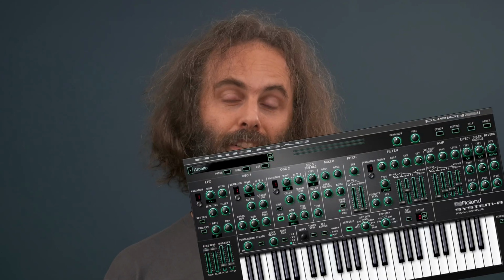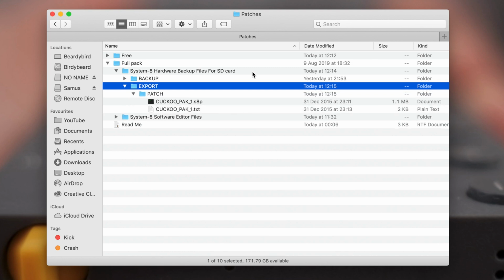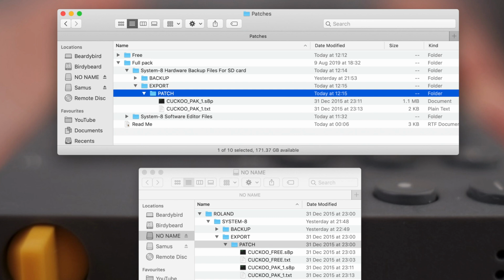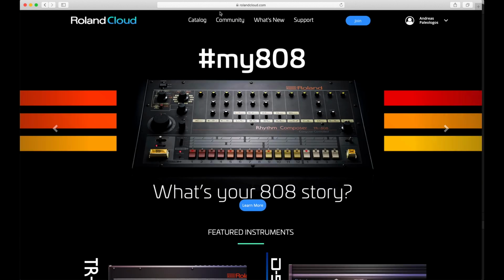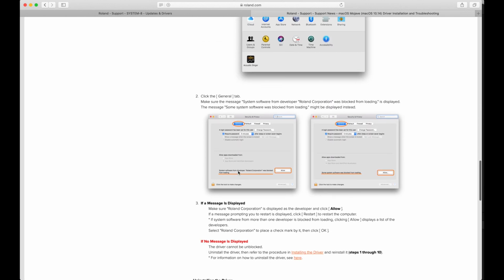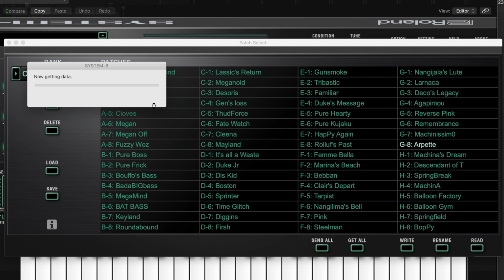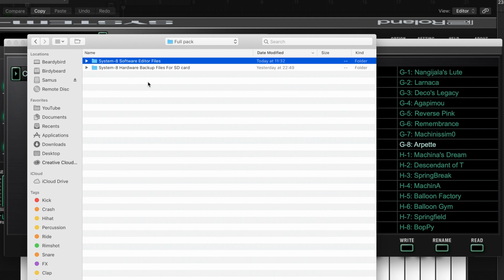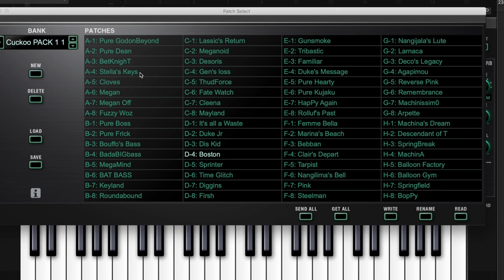System-8 Full 64 x Patch Pack